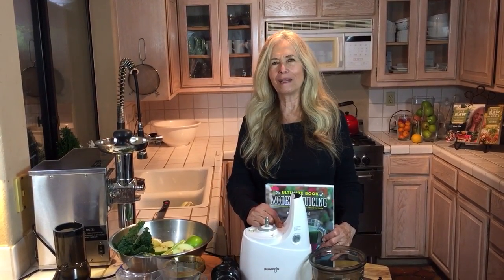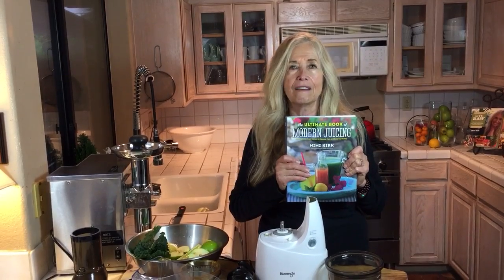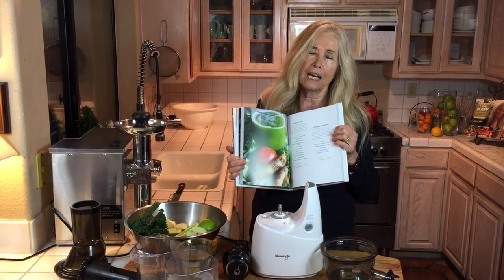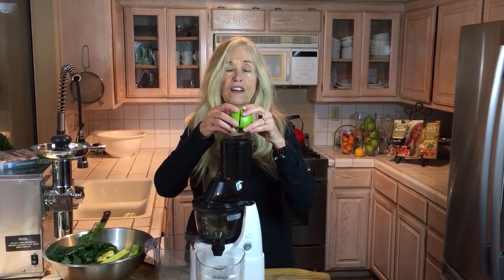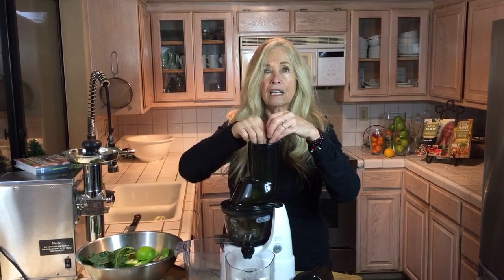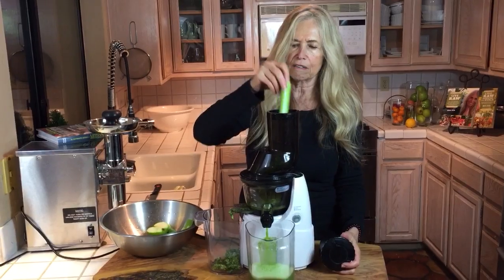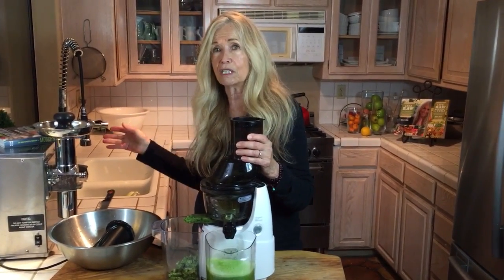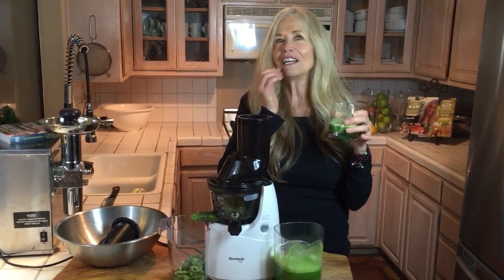Mimi makes a "headache" remedy juice from her new book in her Kuvings juicer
Mimi Kirk uses her Kuvings juicer to make one of the more than 200 juice recipes in her new book, "The Ultimate Book of Modern Juicing".